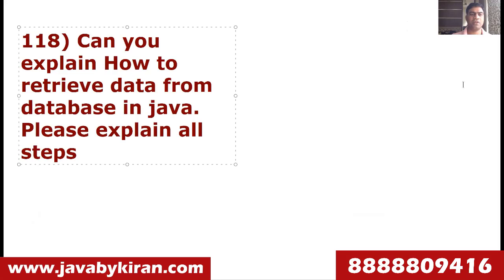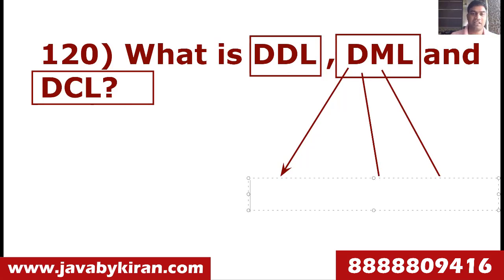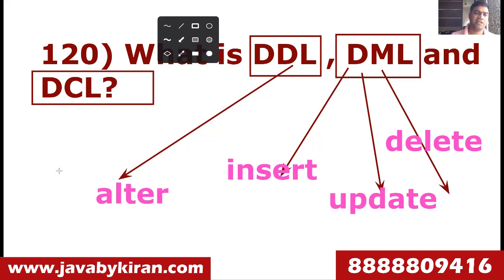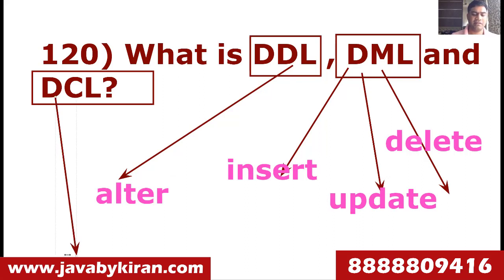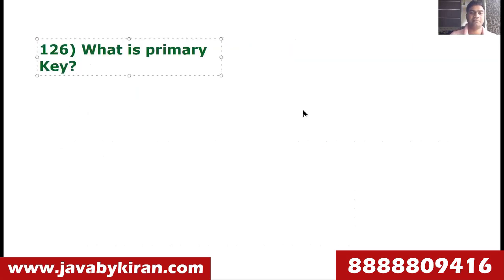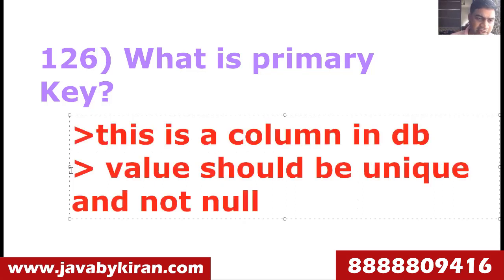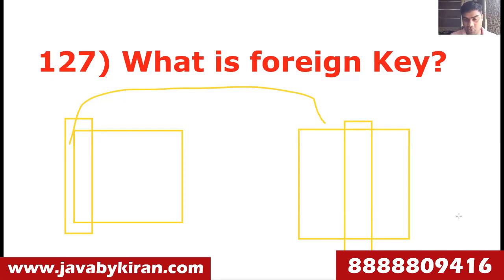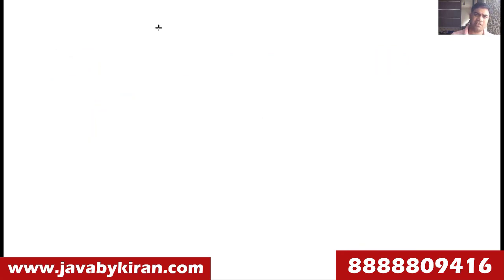FRESHERS - Placement Questions - Episode 9- Core Java - javabyKiran.com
We conduct excellent Java classes in Pune. The Java training in Pune is handled by a team of experienced professionals who has years of experience in this particular field. Apart from Java, we organize python classes in Pune. Python is also one of the useful mediums in owning a reputable career nowadays. Python training in Pune will get you more required skills and will make you capable of facing any toughest challenging jobs in the future. Intended to learn selenium and move on into a stress-free career, it's time to join our selenium training in Pune. Our selenium classes in Pune are conducted in flexible timings as per your convenience. PHP training in Pune is also rendered by well-experienced faculties who have worked in the topmost MNCs. Our PHP classes in Pune will be essential for everyone who is looking to acquire a great flourishing career. We quote affordable packages.